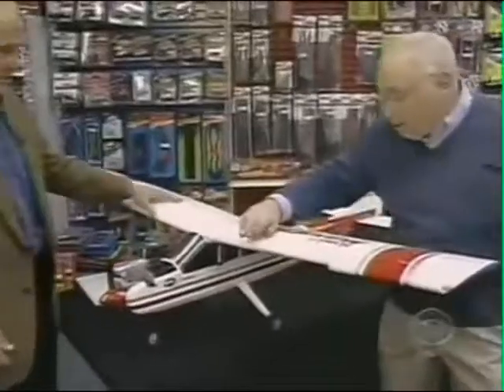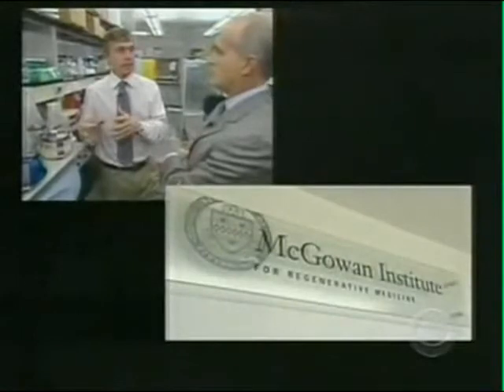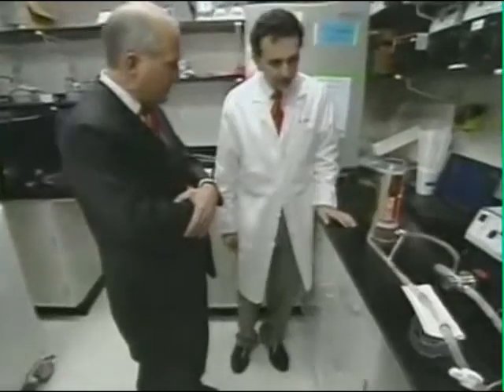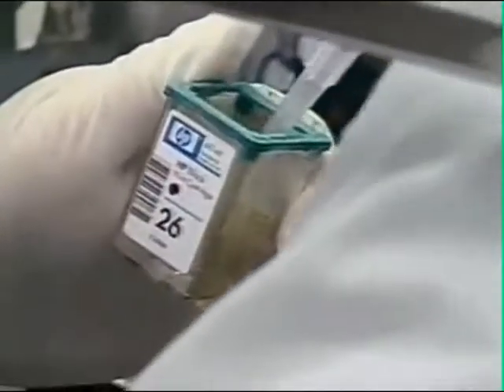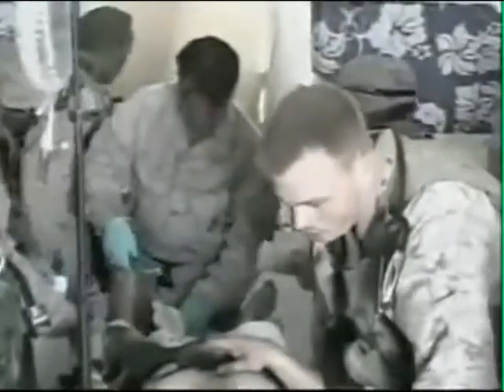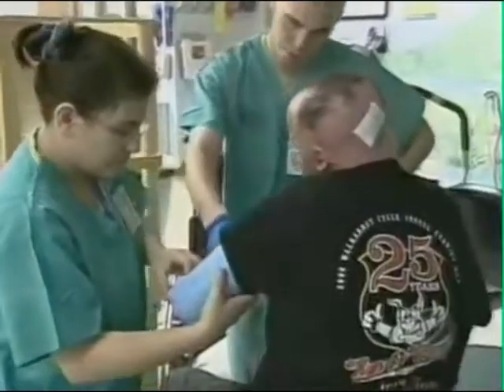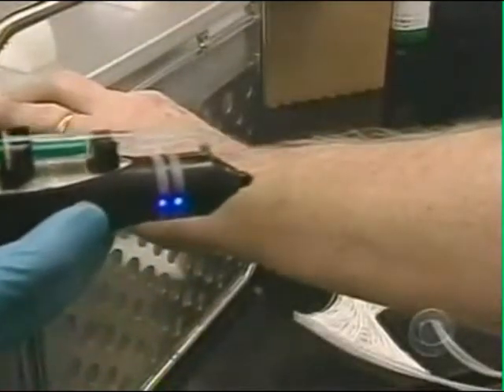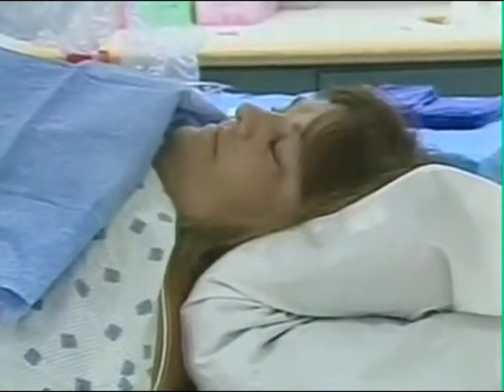Regrow your body parts... in a Printer!! (Doctor I need you to print me a heart valve WHAT!!)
Regrow your body parts... in a Printer!! Old Footage from CBS, this amazed me so much, and turns out I had recorded it Piccolo regenerate charmed sam I am stem cells cutting edge